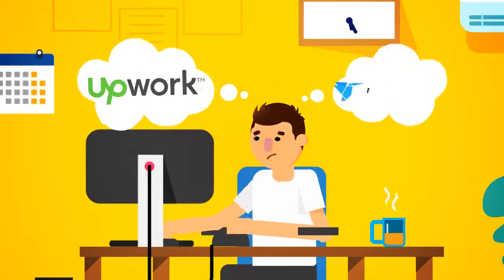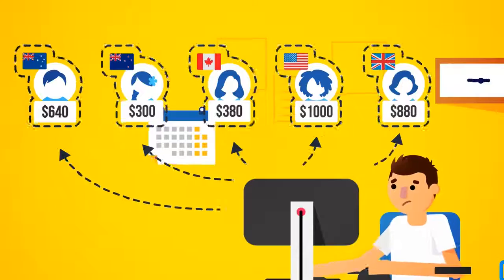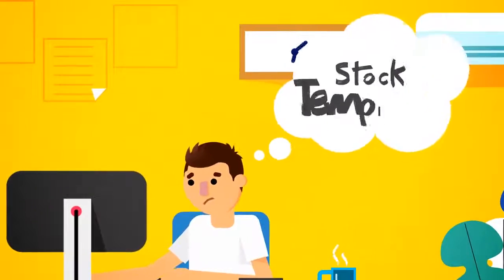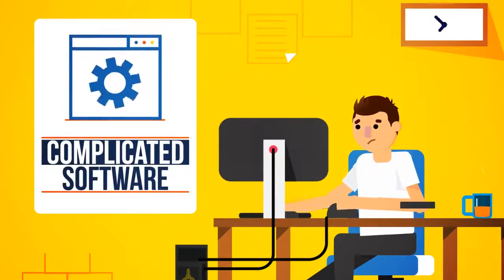Sqribble... Your Ultimate eBook Solution & The World’s #1 eBook Creator Studio!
Create AMAZING eBooks & Reports In 5 MINUTES Without Typing Any Words!

Sqribble is a cloud based eBook creator tool. It allows you to create professional looking eBooks, based on templates inside the tool, with a few clicks, saving you a huge amount of time and money.

Unlike other eBook creators, Sqribble immediately caught my attention because it has some really useful features I haven’t seen anywhere else.

Here’s a few features that really blew me away:

Automatic content — yep, you can actually use Sqribble to fill your book with expert content, so you don’t have to write a word. This is content from around the web, based on the URL you provide. You can pull content from any URL, paste it directly, extract from a Word doc or from their own library of niche articles. Total game changer.

This is a HUGE time saver and a major plus for anyone who hates writing or doesn’t have time to do it.

Gorgeous eCovers — a lot of eBook tools might save time, but they turn out terrible eCovers for your books. Sqribble is different here. The covers are seriously impressive. They wouldn’t look out of place on Kindle or Amazon, and they instantly look like you’re a professional who commands trust and authority.

Create Flipbooks — this is one of my favorite things about Sqribble. You can turn your “flat” books into interactive flipbooks. This makes your digital book look and feel much more like a real book — with pages that turn (animated like a real book page turning) and make the book look like something you can reach out and grab.

Why does this matter? It’s about standing out and grabbing attention. Plus, it’s a way to engage your readers better. If they enjoy the experience of reading your book (“flipping” the pages) they’re more likely to get value from your content and keep reading until the end where your pitch or call to action is! Another thing about flip books is that you can embed them on your website with a simple piece of code that Sqribble provides once you publish your book. Awesome!

What else can Sqribble do? Sqribble is versatile tool, with tons more features I found useful. For example, here’s what else Sqribble can do:
✅ Automatic pagination
✅ 50 eBook templates (covering 15 different niches)
✅ 10 different eBook themes (1 click changes color scheme of book)
✅ Import content from a URL
✅ Manually add content

FE Sqribble Commercial License - $67
✅ Automatic pagination;
✅ Manually add content.

OTO 1:  Sqribble PRO - $97
✅ Unlock 150 more professional eBook templates (the best ones are in the professional version);
✅ Made content for all kinds of niches.

OTO 2:  Sqribble Prime - $47
✅ Get 15 premium “limited edition” new eBook templates added to your Sqribble dashboard every month.

OTO 3:  Sqribble Fantasia 3D - $77
✅ Unlocks a 3D cover creation tool inside your dashboard;
✅ Turn “flat” covers into lifelike, 3d covers;
✅ Great for getting more attention and making your books look and feel more “real";
✅ Create “Flipbooks” that turn your eBooks into interactive and animated pages that turn like in real life;
✅ They can be linked to from anywhere online, as well as embedded on web pages with a single piece of code.

OTO 4:  Sqribble Auto Job Finder - $197
✅ Use Sqribble to create eBooks as a service to get paid;
✅ Auto Job Finder automatically finds you related jobs across various freelance websites and notify you so that you can fulfil them.